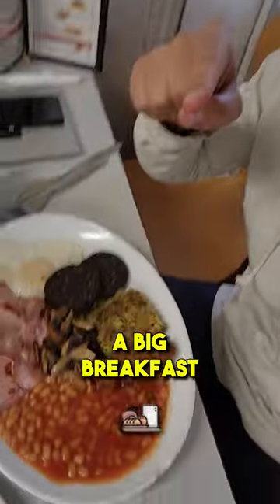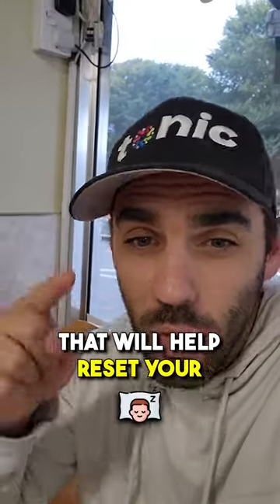How to Reset Your Circadian Rhythm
The clocks changing screws us all. Here's how to get back to prime sleeping routines.